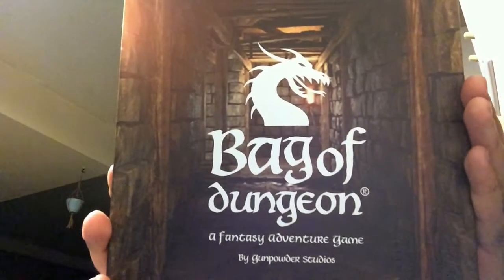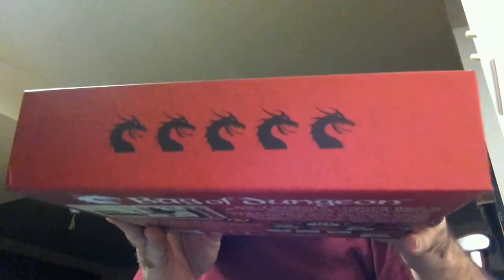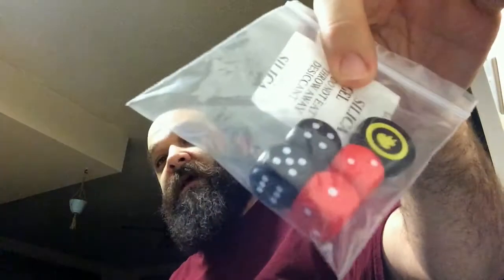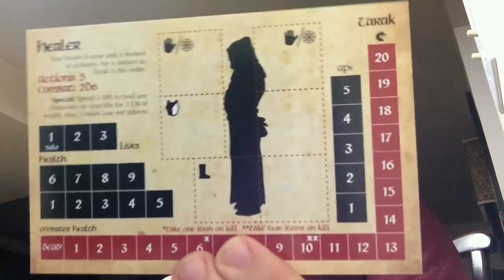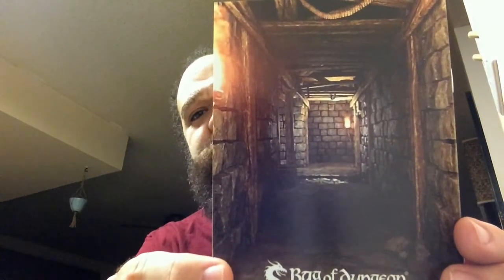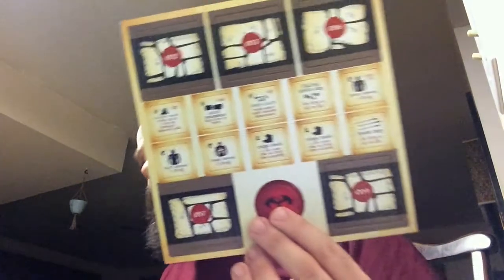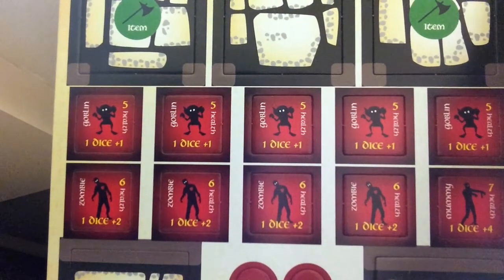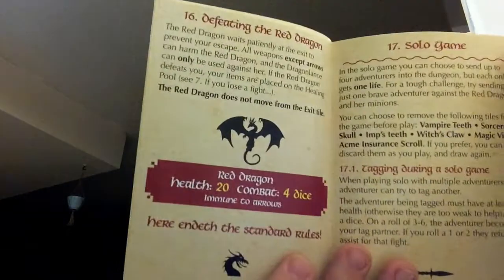Bag of Dungeon [Unboxing, Components and Rules Overview]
Opening Gunpowder Studios' Bag of Dungeon!